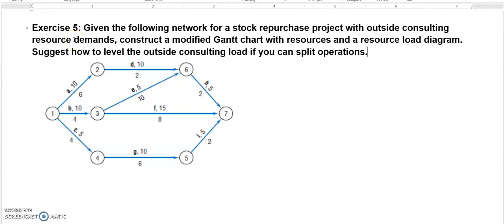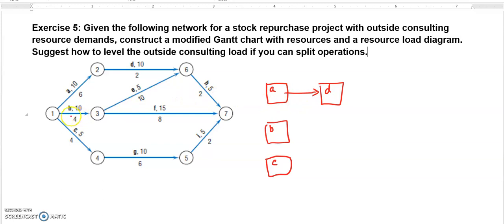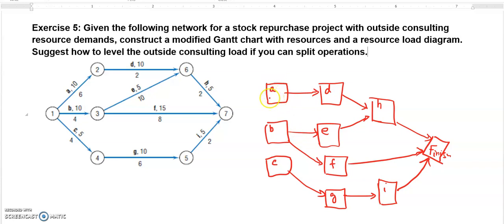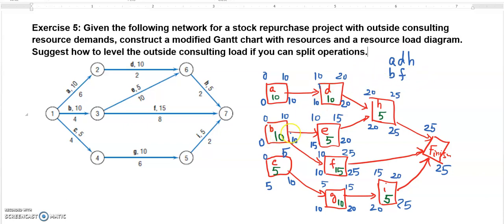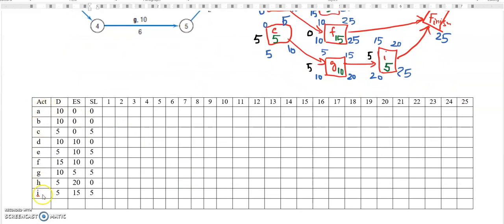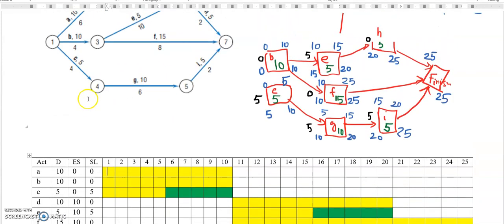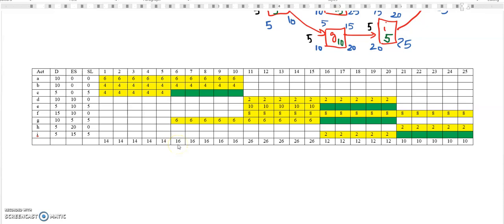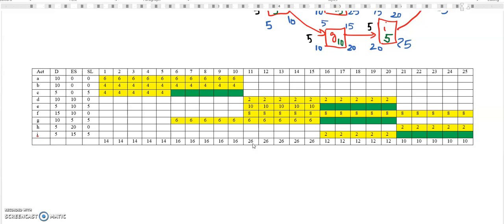03a Resource leveling problem within the resource limits